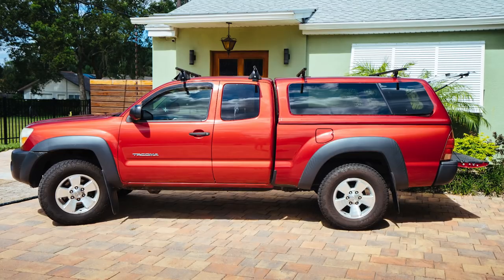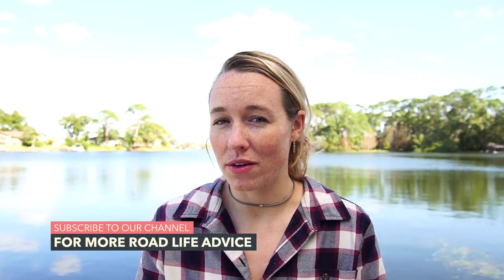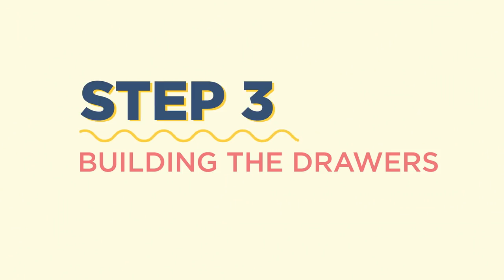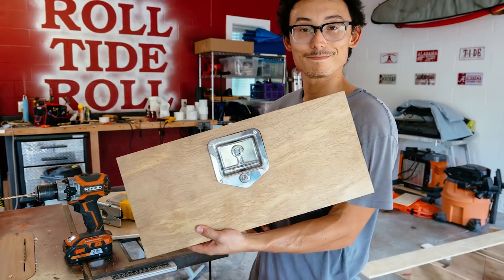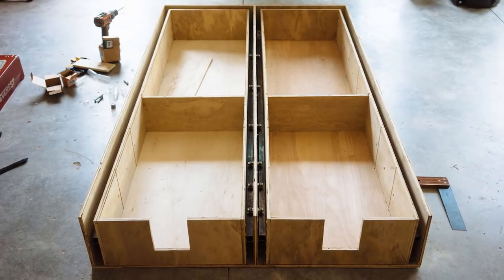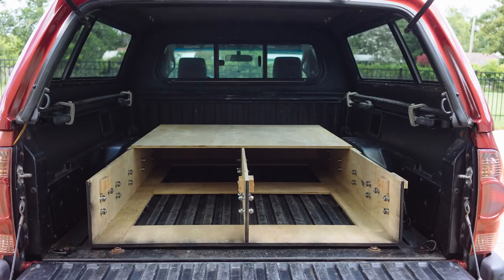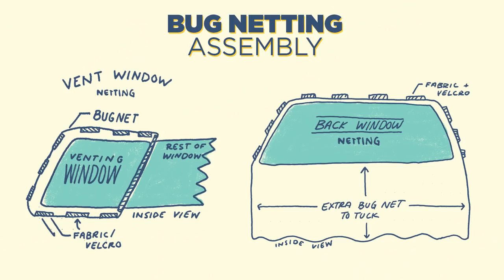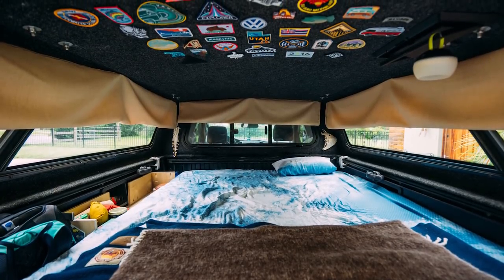HOW WE BUILT OUR TACOMA TRUCK BED CAMPER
An explanation of how we turned our Toyota Tacoma into a home on wheels. We cover everything from planning to the finished product.

We pulled a lot of ideas from this great video but wanted to post our own to share a little more details and showcase some of our own touches:

Artist: Bad Snacks
Track: In The Atmosphere